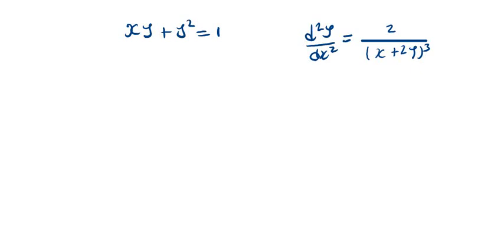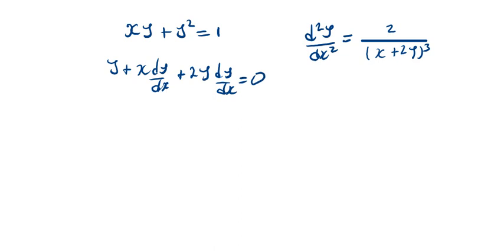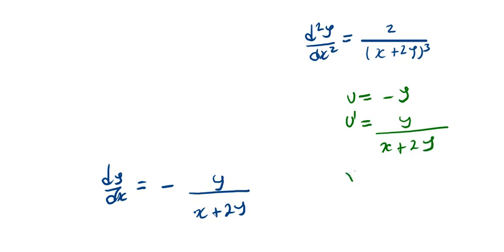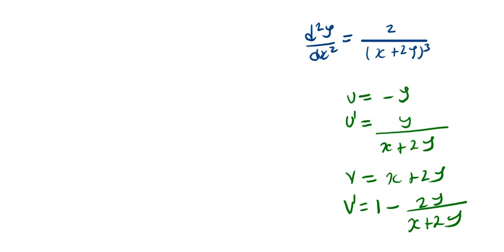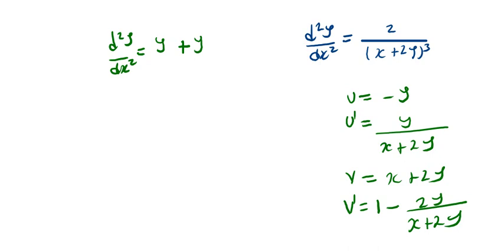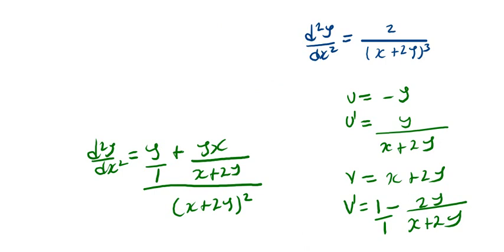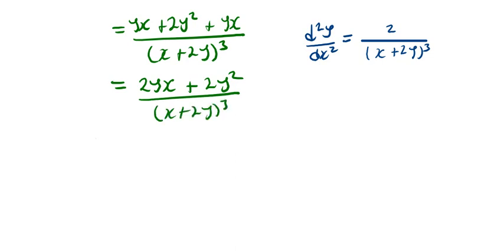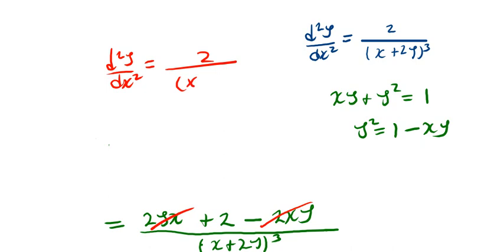2nd Derivative example 2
this video covers how we find the 2nd derivative of a function